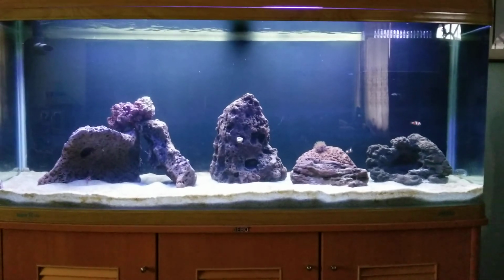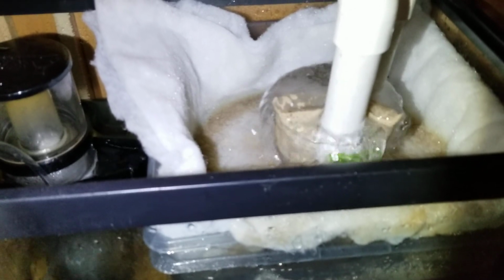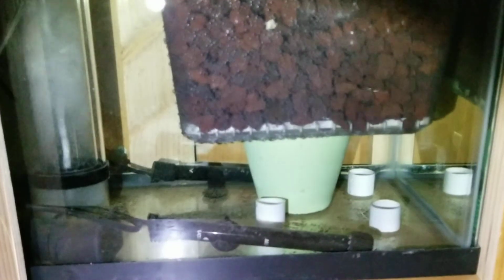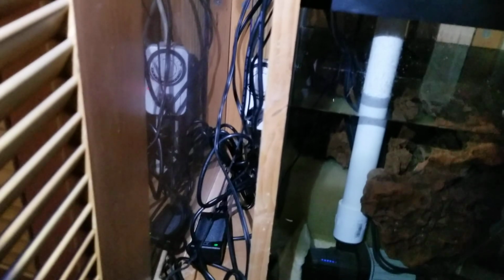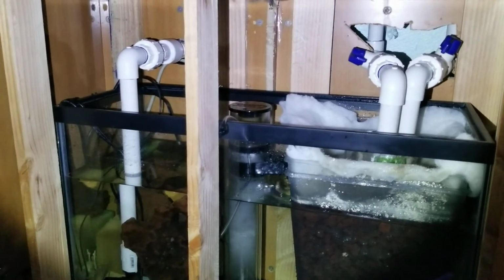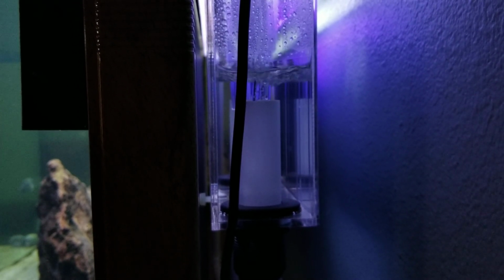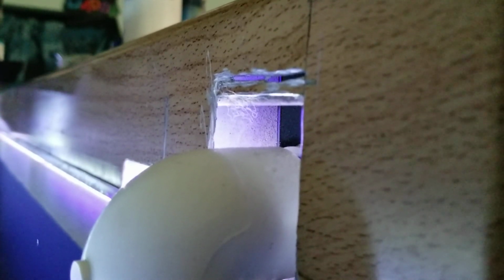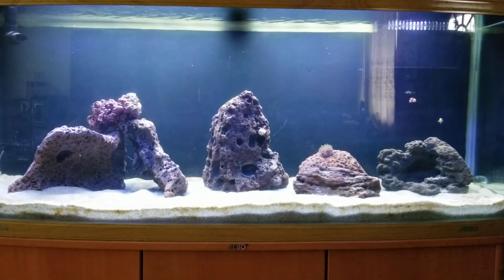Livingroom saltwater sump build and update